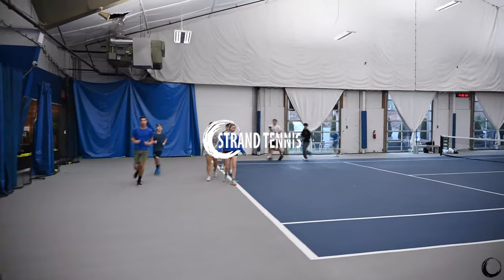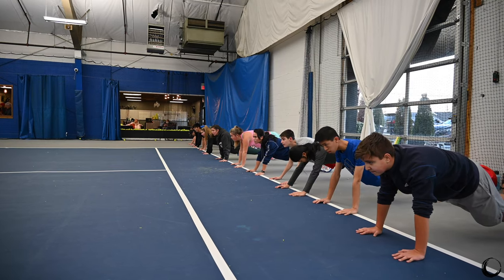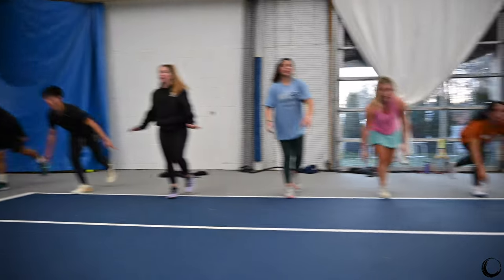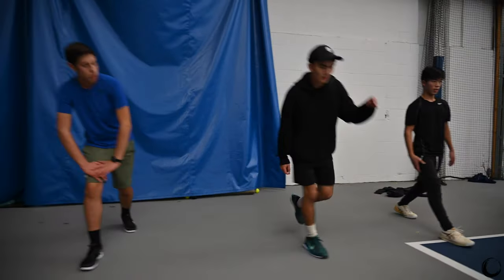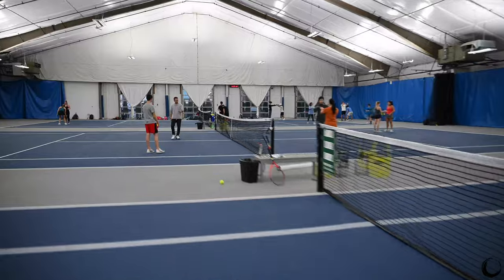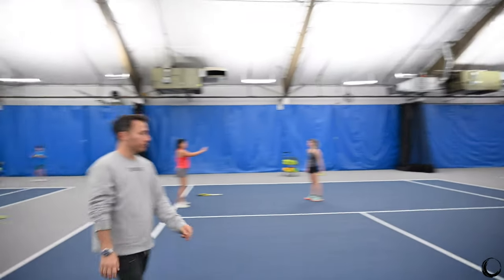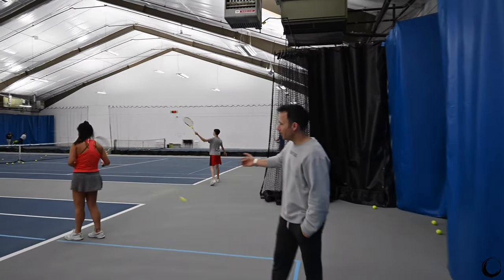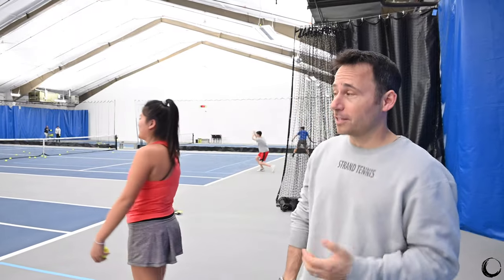Speed & Strength | Vlog.12 | Strand Tennis Center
Welcome to our Tennis Vlogs,

Today we work on speed, strength, and balance.